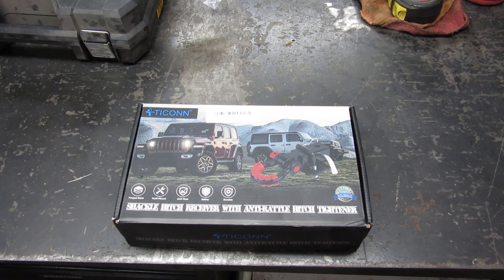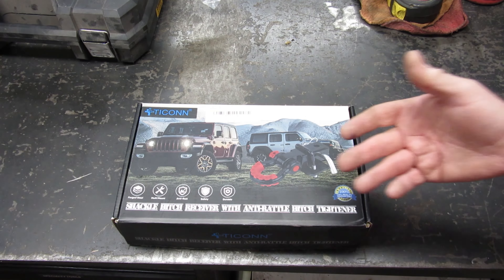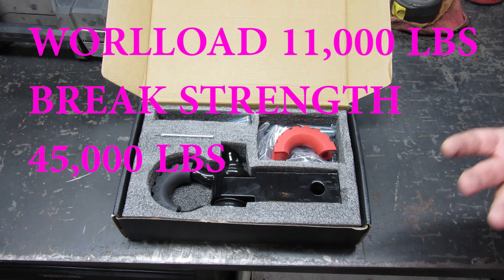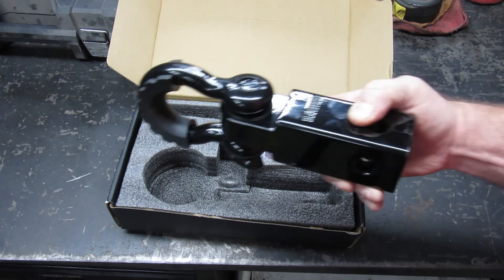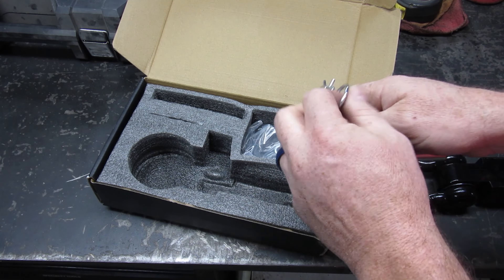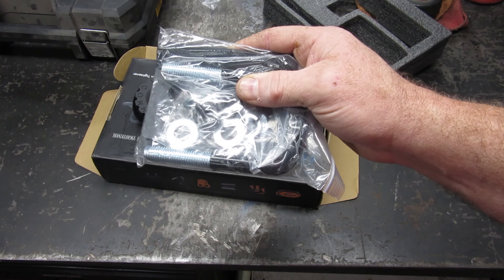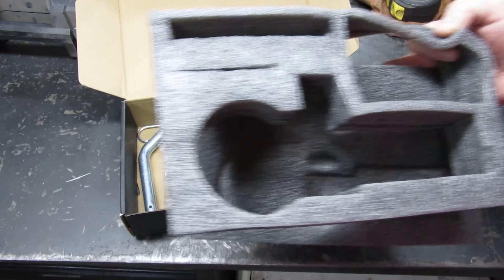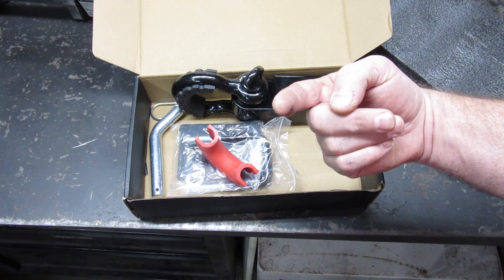IF YOU GO OFF ROAD / OVERLANDING THIS COULD SAVE YOUR LIFE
THIS IS A LIFE SAVING TOOL